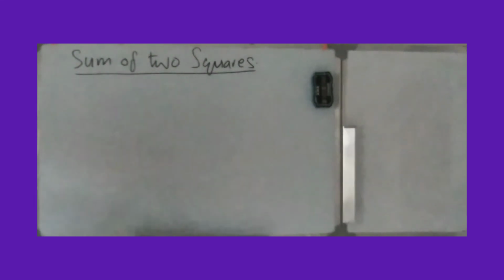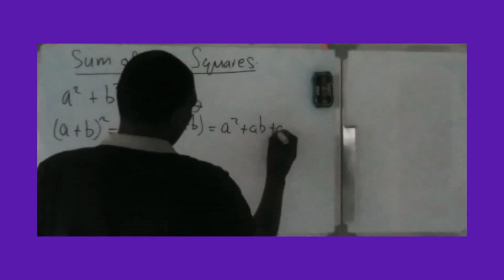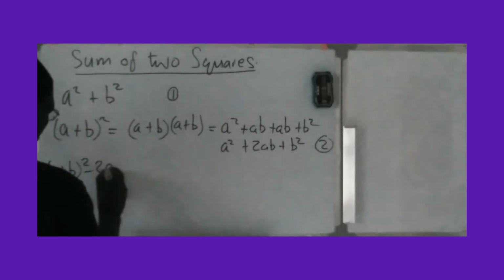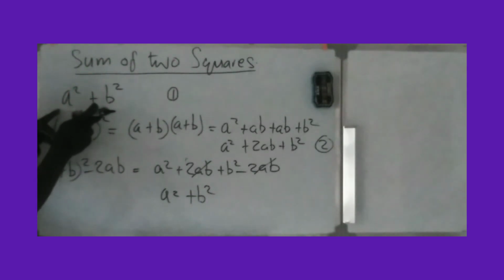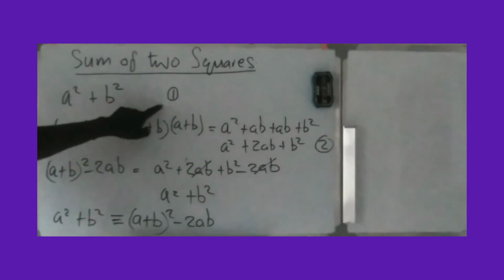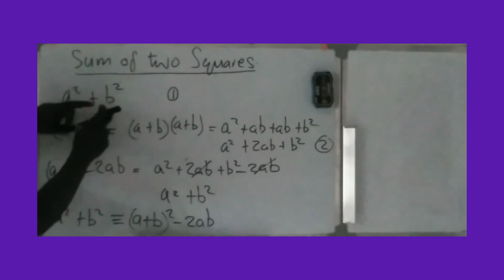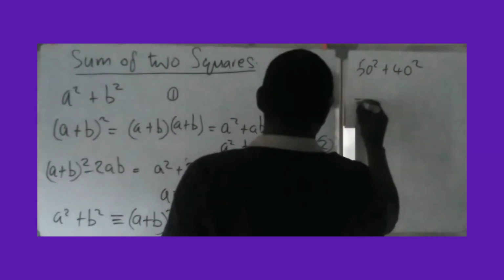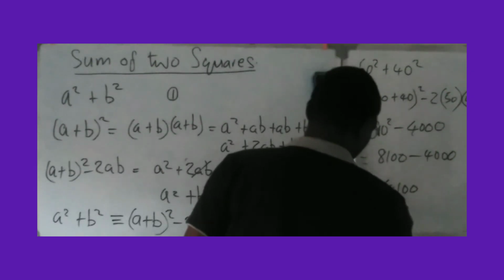A SUM of TWO SQUARES!!!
The vedeo shows how to  expand an algebraic sum of two squares a and use it to evaluate numerical expressions.